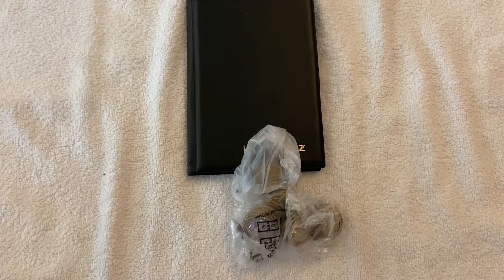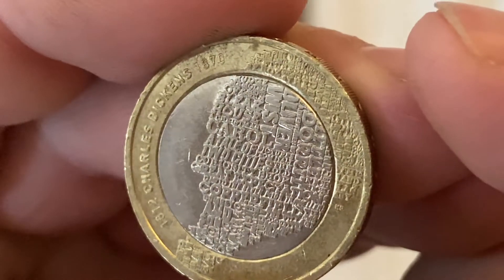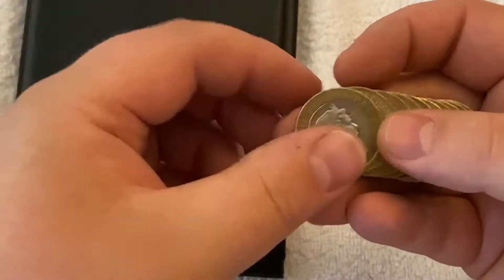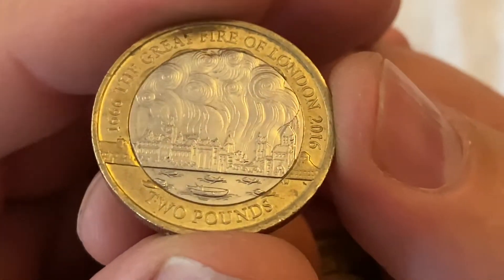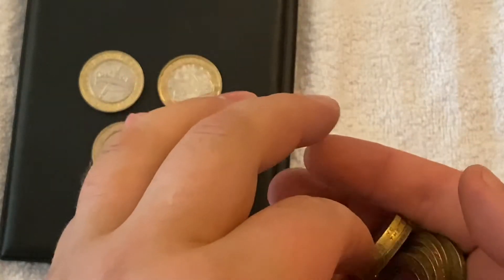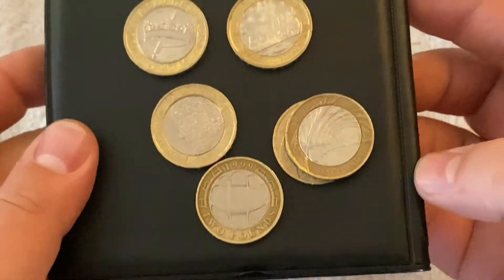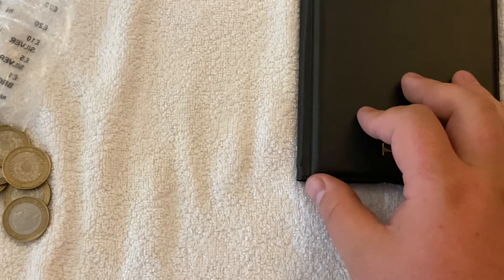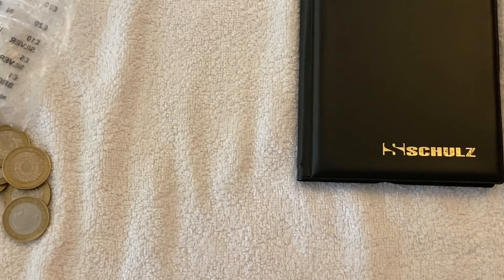£2 coin hunt (£60) #27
1 Dec 2021

Welcome to my £2 coin hunt for Commemorative £2 coins to fill the book today we looking throw a small number of bags

Then we will also be looking for NIFC’s ( not Intended for circulation)
Any £2 date 2017 ,2018, 2019

Then the Commemorative coins date, name and mintage

Date - name - mintage

1999 - Rugby World Cup ( 4,933,000 )
2001 - Marconi ( 4,558,000 )

2002 - Commonwealth Games - Ireland (485,500)
2002 - Commonwealth Games - Wales  (588,500)
2002 - Commonwealth Games - England (650,500)
2002 - Commonwealth Games - Scotland (771,750)

2003 - DNA ( 4,299,000 )
2004 - Trevithick ( 5,004,500 )
2005 - world war 2 ( 10,191,000 )
2005 - gunpowder plot ( 5,140,500 )

2006 - Brunel - portrait ( 7,928,250 )
2006 - Brunel - achievements ( 7,452,250 )
2007 - act of union ( 7,545,000 )
2007 - slave trade ( 8,445,000 )

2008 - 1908 Olympic Games ( 910,000 )
2008 - olympics games handover ( 918,000 )
2009 - Darwin ( 3,903,000 )
2009 - Robert burns ( 3,253,000 )

2010 - Florence nightingale ( 6,175,000 )
2011 - King James Bible ( 975,000 )
2011 - Mary Rose ( 1,040,000 )
2012 - olympic games handover  ( 845,000 )

2012 - Charles Dickens ( 8,190,000 )
2013 - London Underground - the train ( 1,690,000 )
2013 - London Underground - the roundel ( 1,560,000 )
2013 - anniversary of the Golden Guinea ( 2,990,000 )

2014 - First World War - outbreak ( 5,720,000 )
2014 - trinity house ( 3,705,000 )
2015 - Magna Carta ( 1,495,000 )

2015 - First World War - navy ( 650,000 )
2015 - Britannia ( 650,000 )
2016 - Britannia ( 2,925,000 )

2016 - First World War army ( 9,550,000 )
2016 - Shakespeare comedies ( 4,355,000 )
 2016 - Shakespeare histories ( 5,655,000 )

2016 - Shakespeare tragedies ( 4,615,000 )
2016 - great fire of London ( 1,625,000)

And if you know more about any of the coin please comment and share what you know

Music
iMovie
Playful